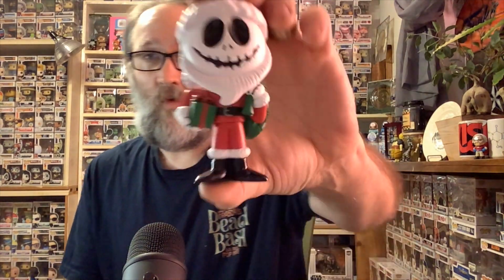Soda Saturday - Santa Jack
Got two Santa Jack sodas from Boom Loot.  Let's see if I got lucky and pulled a blacklight chase of the figure.

It goes a long way of getting the channel content to possible more eyes.